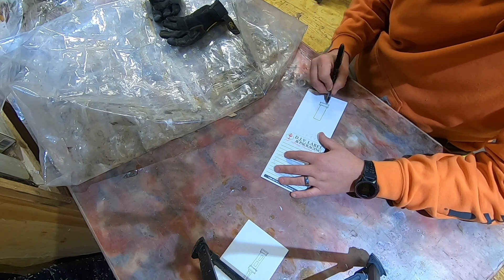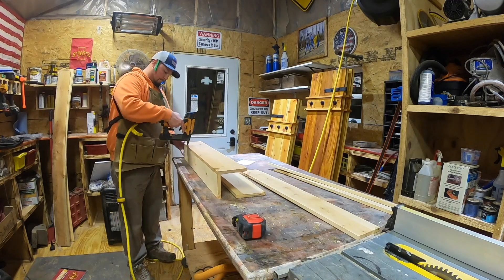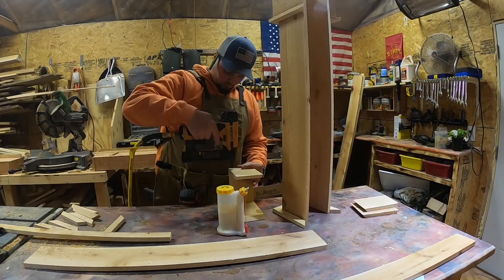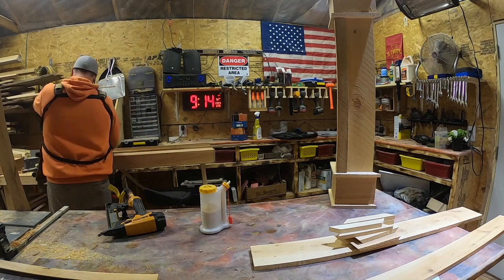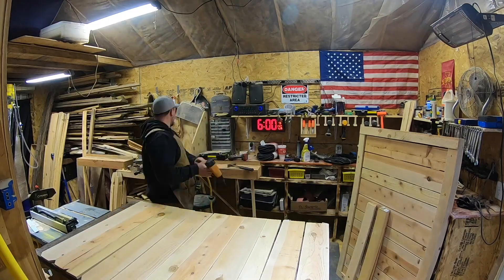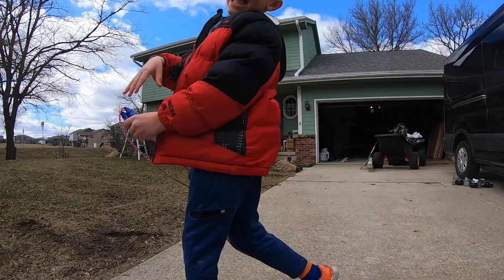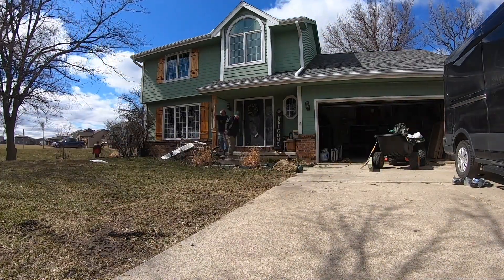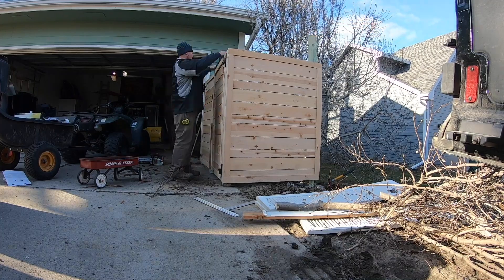Boost Your Curb Appeal with Cedar Fence Panels | DIY Cedar Projects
In today's video, we're diving into the world of enhancing curb appeal with the timeless beauty of cedar fence panels. Join us as we explore the numerous benefits of using cedar in your outdoor projects, from its natural durability to its stunning aesthetics.

Cedar is not just any wood; it's a top choice for outdoor projects due to its resistance to rot, decay, and insects. In this video, we showcase how we've utilized cedar to elevate the look of our home. From crafting cedar shutters with a protective exterior finish to installing a cedar post at the entry door, we've witnessed firsthand the transformative power of this versatile material.

But that's not all – we've also tackled a practical yet stylish solution by constructing a cedar trash can surround. Say goodbye to unsightly views of trash cans cluttering your outdoor space – with cedar, we've created a sleek and functional barrier that blends seamlessly into the landscape.

Join us as we take you step-by-step through each project, offering tips and tricks along the way. Whether you're a seasoned DIY enthusiast or just starting out, these small jobs are perfect for sprucing up your home's exterior without breaking the bank.

Together, let's transform our homes and create spaces we love to come back to.